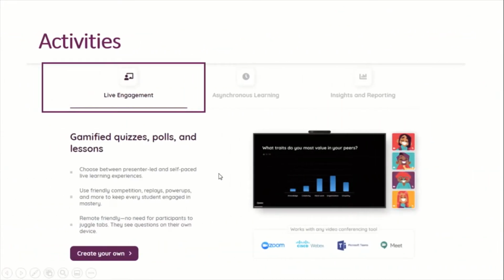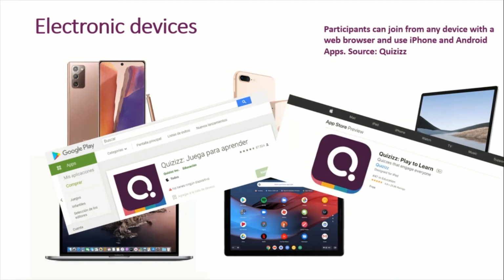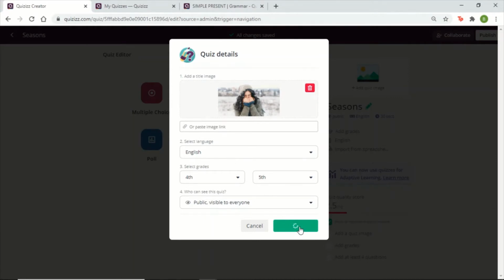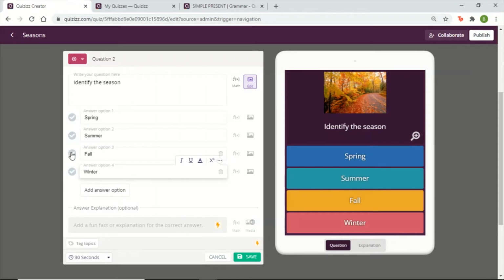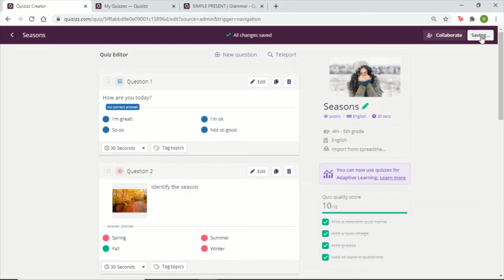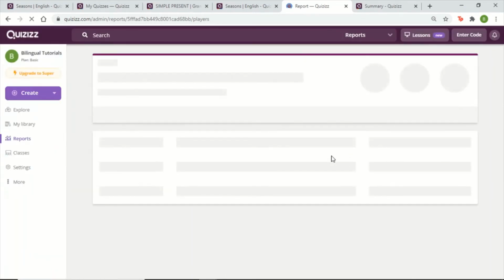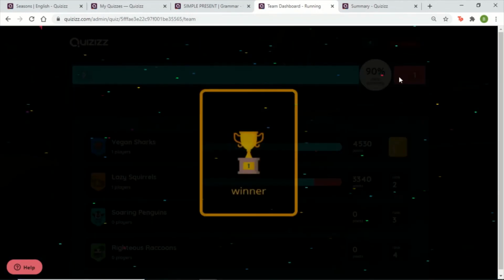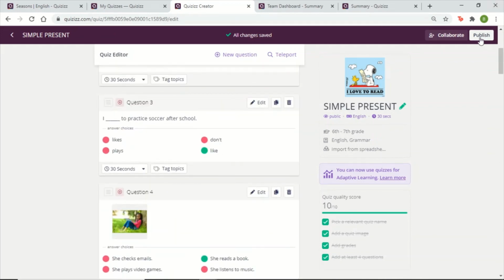Complete Quizizz Tutorial for Beginners, Teacher Oriented (English Version)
Hello! In this video you'll learn: what is Quizizz?, the learning technique used by this platform (Gamification), activities, electronic devices that support it, similar platforms, and our step by step tutorial.

The tutorial consists of: how to create a quiz, how to search for quizzes or lessons already made by other people, how to edit and personalize them, how to assign it for homework or live, and the flashcard function. We'll also see how participants answer the questions, the report at the end of the activity, and how to publish your quiz or lesson.

I hope you enjoy it and find it useful!

Table of Contents:
Introduction 0:05
What is Quizizz? 0:23
Activities 1:48
Electronic devices 4:00
Similar platforms 4:23
Tutorial: Intro + Sign up 5:05
Create a quiz 5:45
Publish your quiz 11:41
Assign as homework 12:06
How participants do the quiz 12:35
Report 14:16
Flashcards 14:36
Live quiz 14:58
Search for a quiz and edit it 17:37
Farewells 19:15